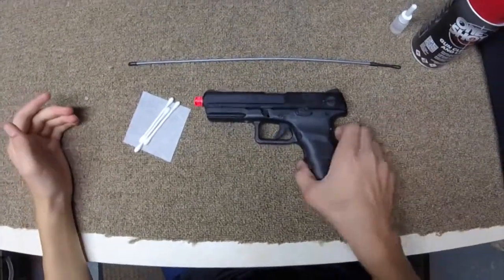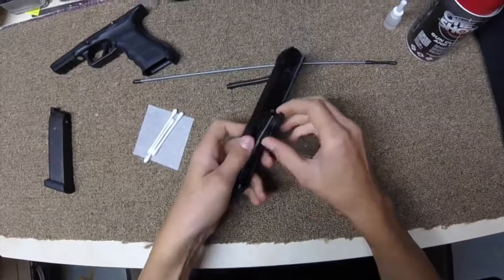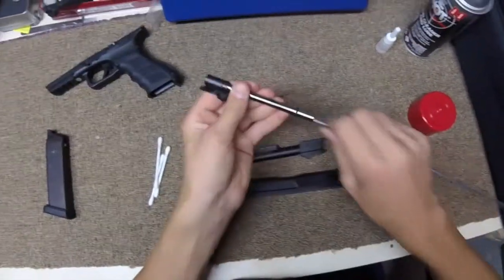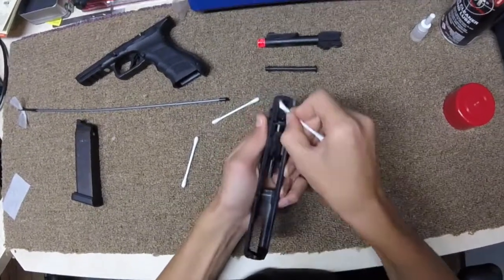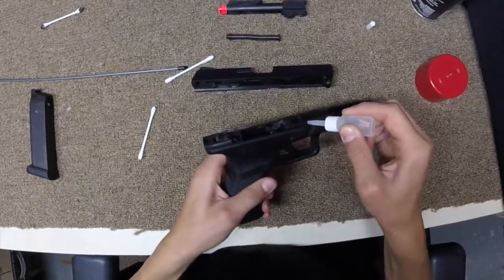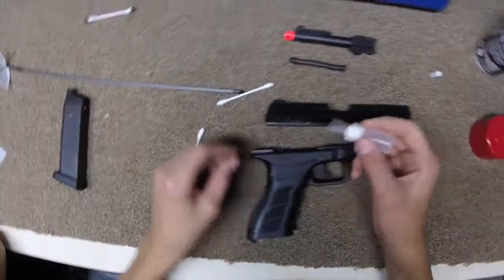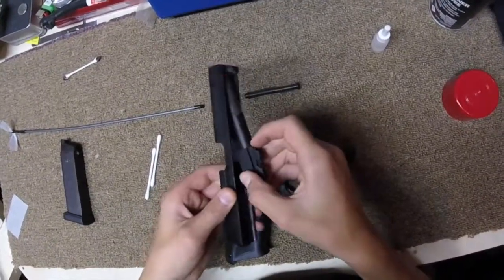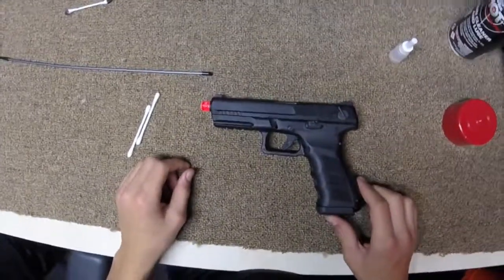How To Clean a Airsoft Gas Blowback Pistol | Basic Maintenance